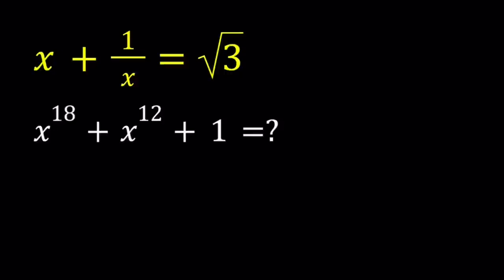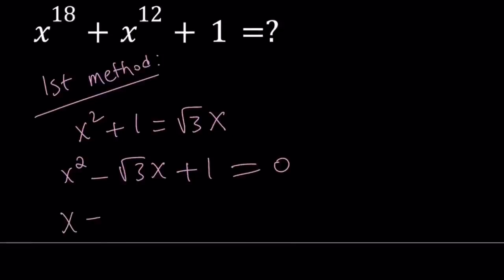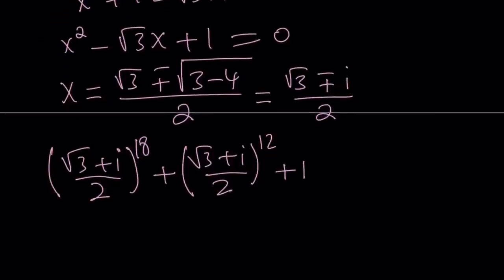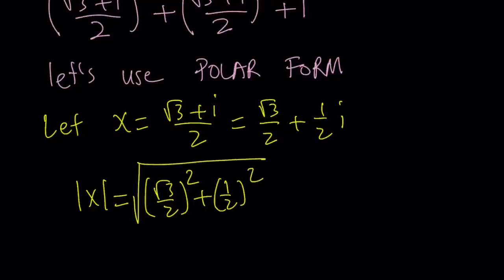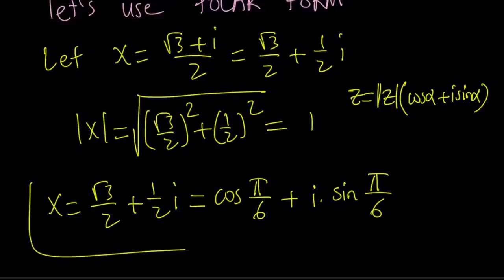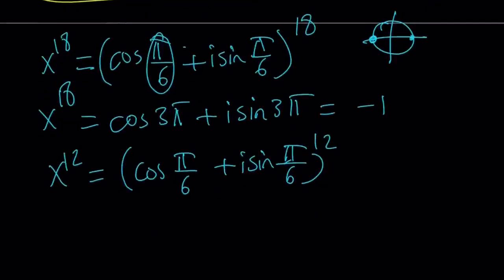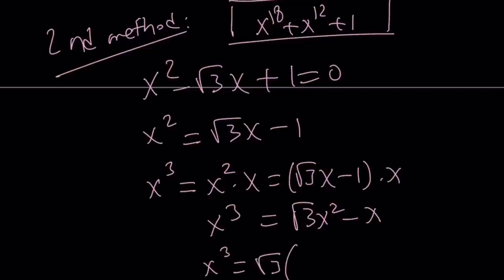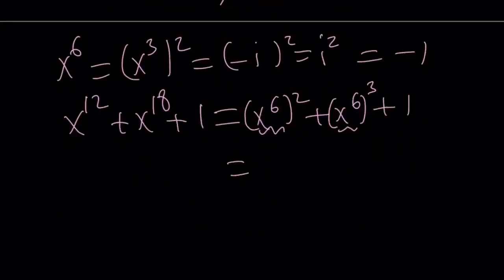Let's Evaluate An Algebraic Expression